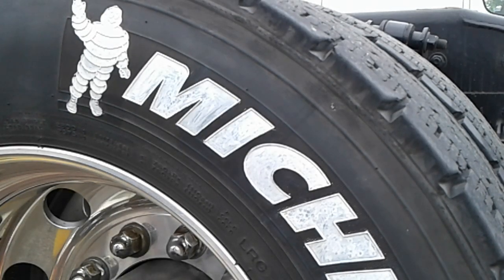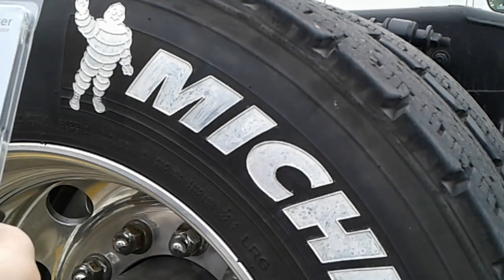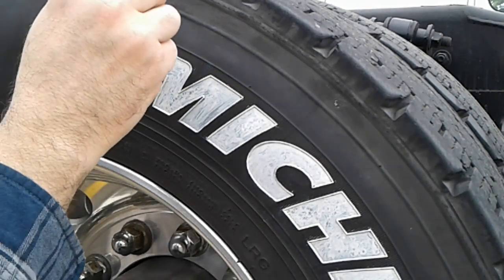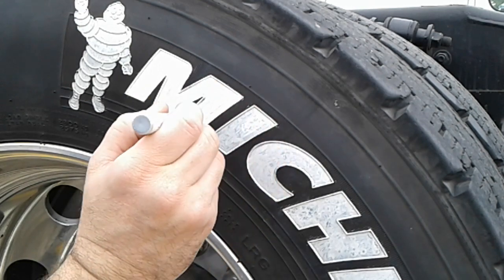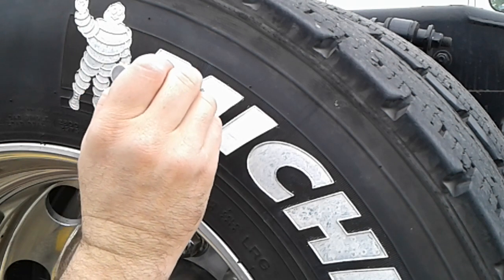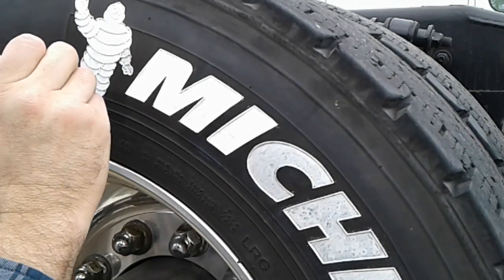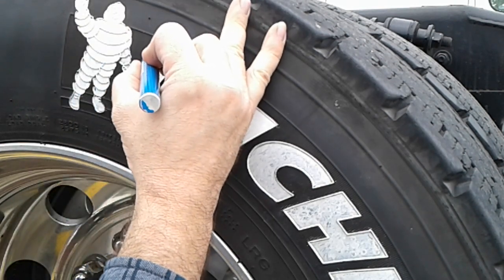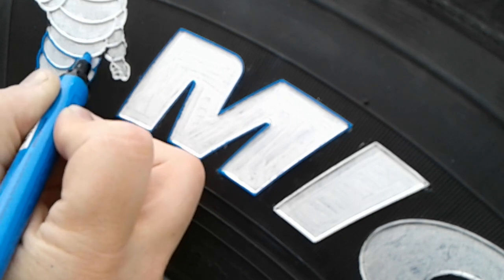White lettering / painting tires (how to video)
Michelin man paint - how to paint raised white lettering onto an 18 Wheeler tire